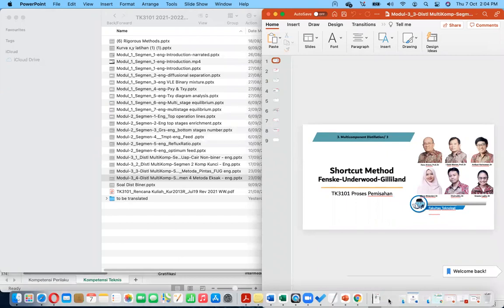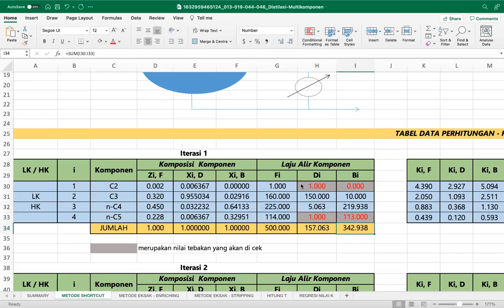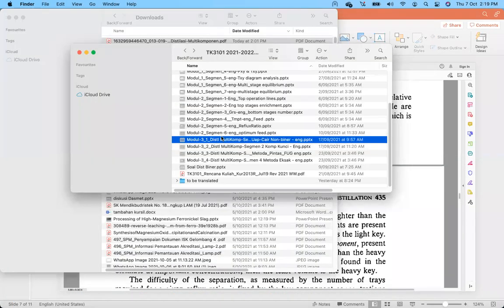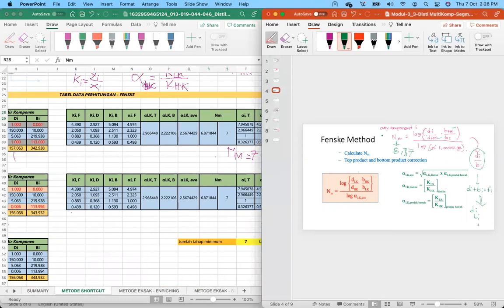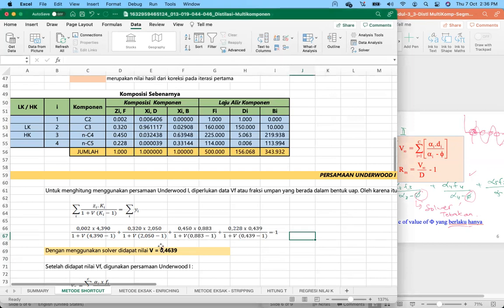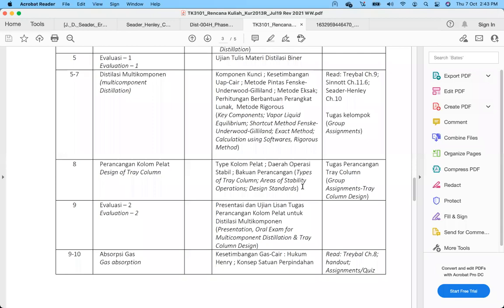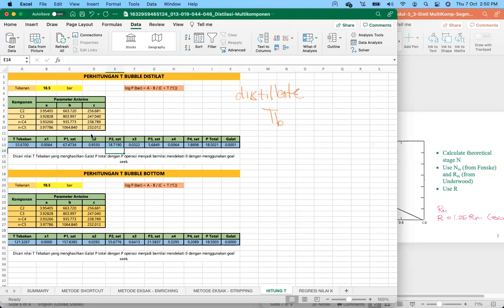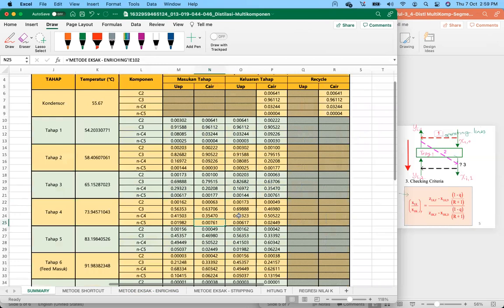TK3101 Week 7 - Multicomponent Distillation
Exact Method
Date: Thursday, 7th of October 2021